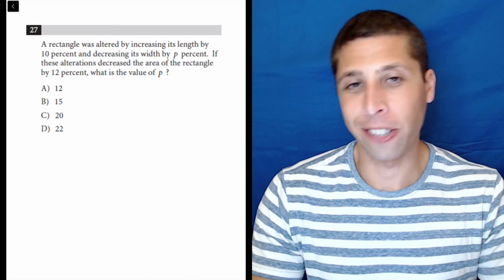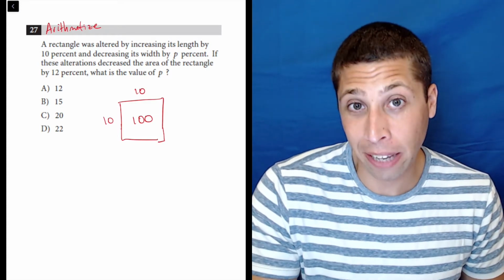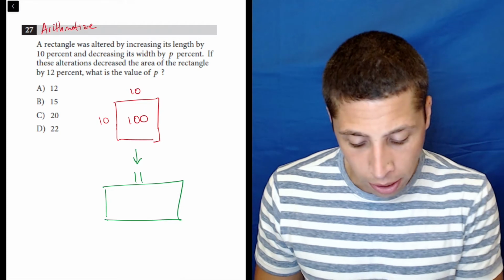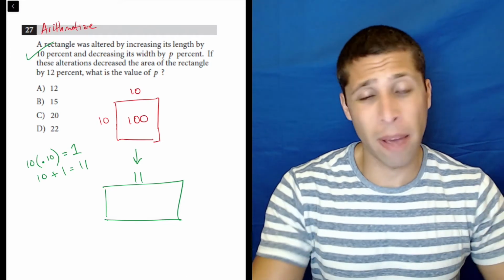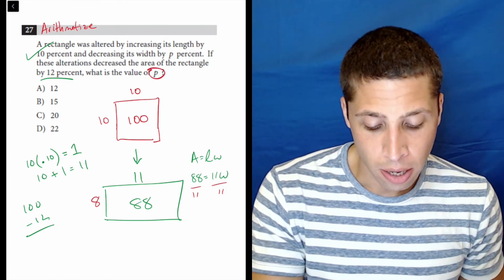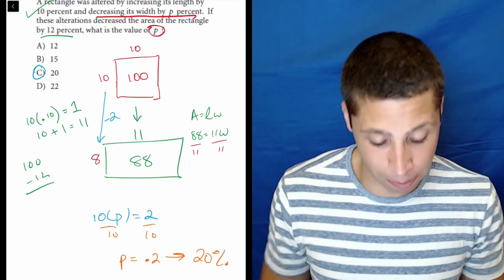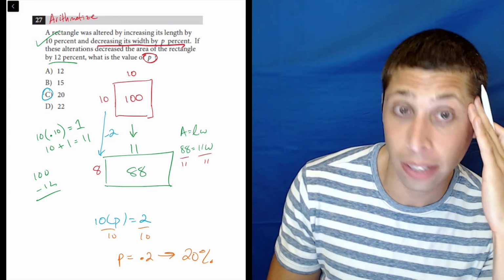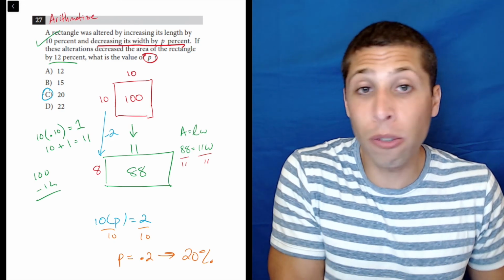SAT Test 3, Section 4, Question 27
Find the Geometry Models Packet (and all other topics) in my SAT Packets Study Guides: